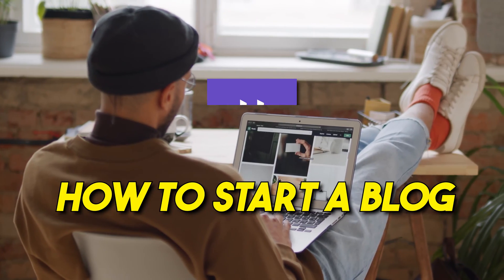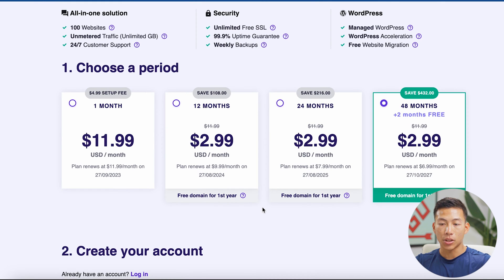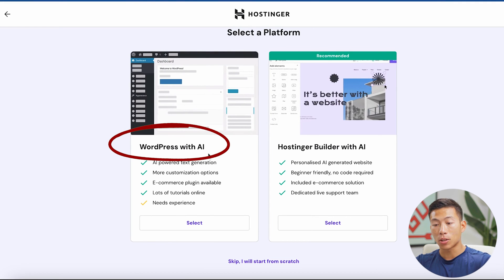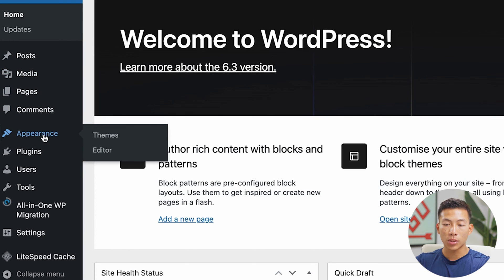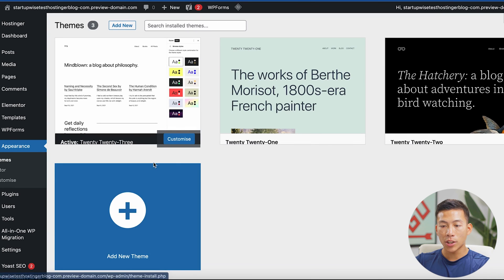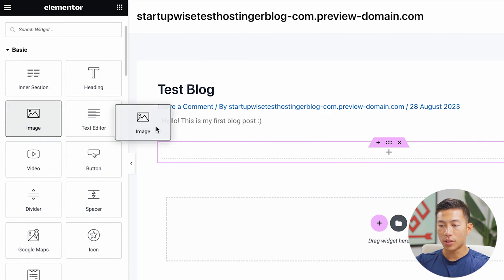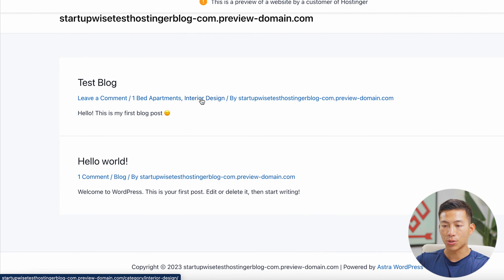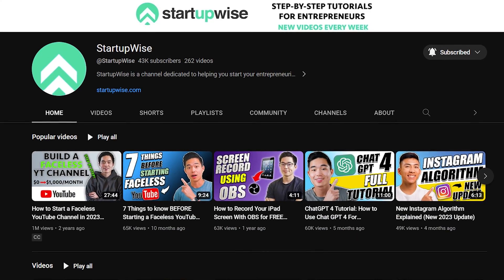How to Start a WordPress Blog With Hostinger (2025)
In this video, I'll show you how to start your own WordPress blog as a beginner with Hostinger, which is the best budget-friendly platform for people who want to start their own website.

Our favorite business must-haves:
💳 Best business credit cards:

Be sure to watch the entire video, because I'll walk you through the complete process of creating and setting up your blog website, as well as how to publish your first blog online. If you're just starting out, I highly recommend using a platform like Hostinger because they're super affordable at under $3 per month, and they also provide a bunch of features like the ability to create 100 different websites, a free domain name, free ssl, and more.

-Joey

Timeline:
0:00 - Intro
0:26 - Hostinger Walkthrough
4:06 - WordPress Settings
4:35 - Installing Plugins
5:27 - Installing a Theme
6:05 - Creating Your First Blog Post
7:43 - Adding Different Blog Post Categories
8:32 - Creating A Menu
9:23 - Outro